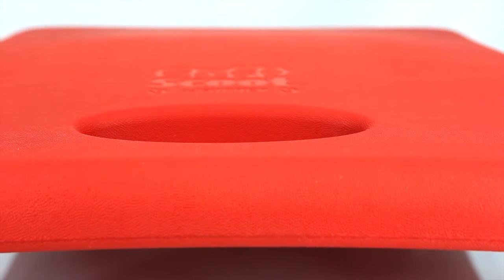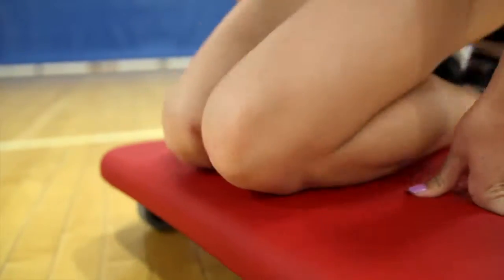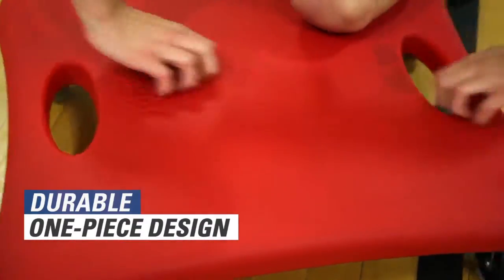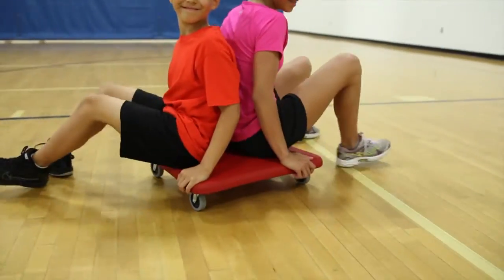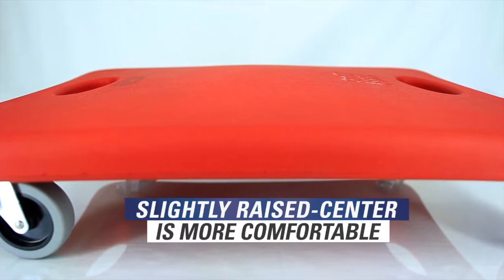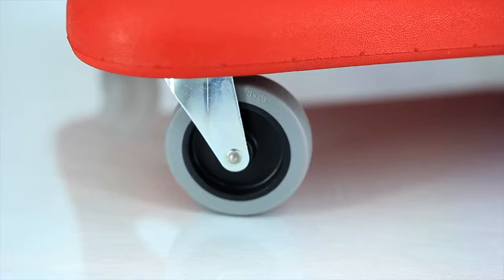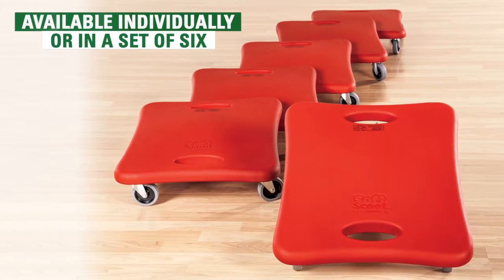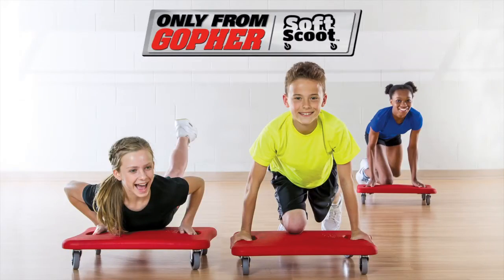Comfortable Foam Scooters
Durable, pick-proof coated foam covers a wood seat for a more comfortable, user-friendly ride! Unlike cheaper coated-foam scooters, the SoftScoot™ is constructed with one-piece coated foam that stays in place. A 20" x 16" seating area provides over 25% more seating than a traditional 16" scooter and is slightly raised in the center for a more natural seated position, which adds to the student's comfort level. Built-in, 5" x 2" ergonomic handles prevent finger pinching, a common problem with scooters. High-quality 3" dia wheels roll smoothly across floors. Available Individually, in a Set of 6, or in a ClassPlus™ Pack of 24 with an ABS storage cart. Cart also sold separately.